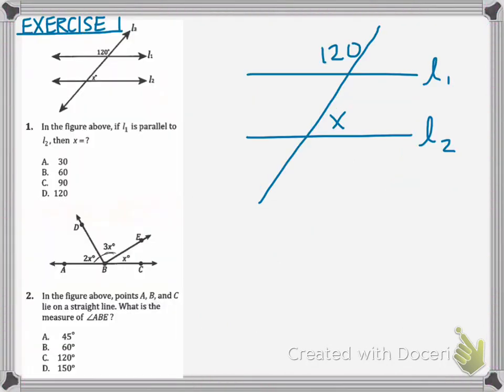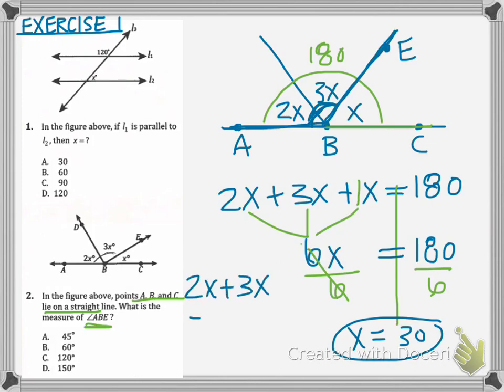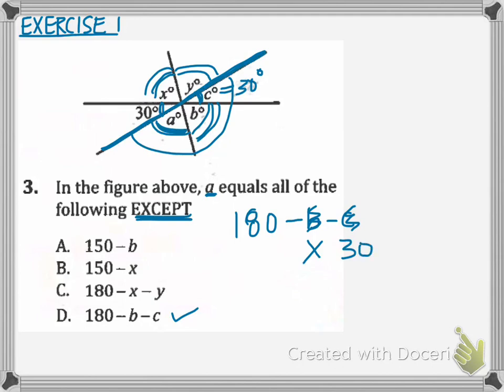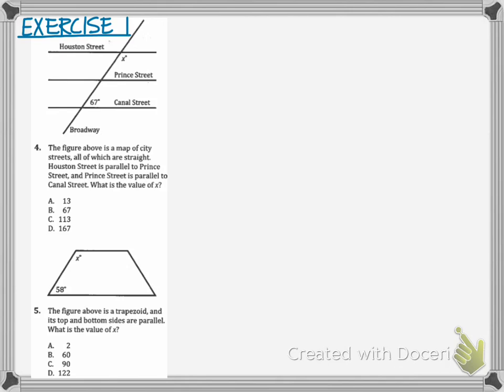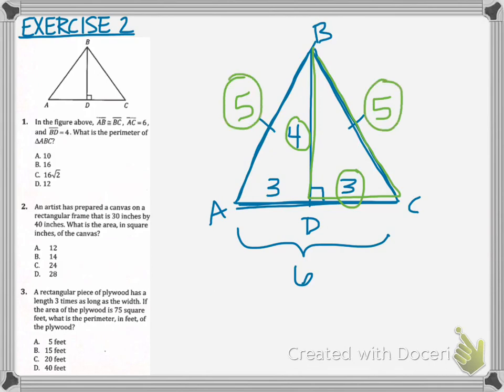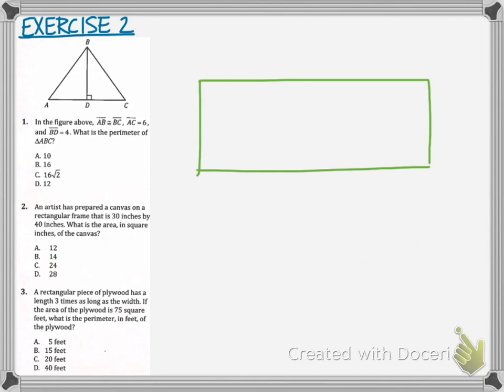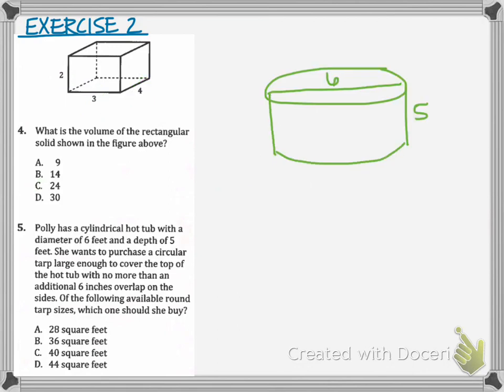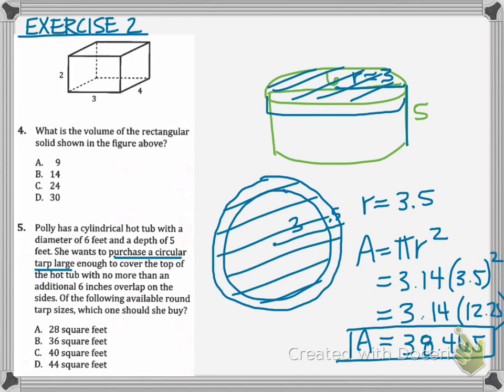Geometry TSI PRACTICE Solutions Video